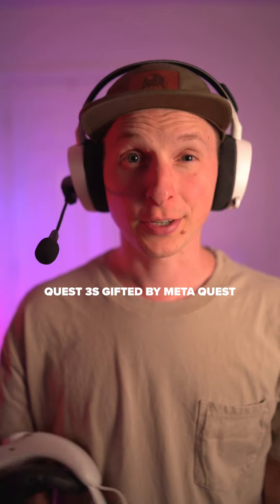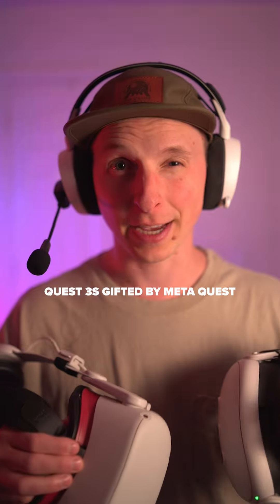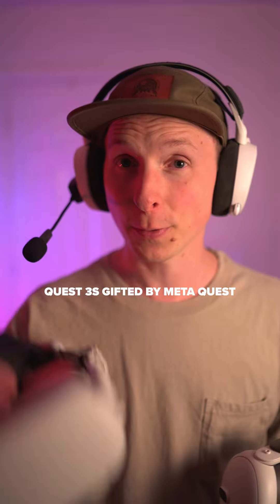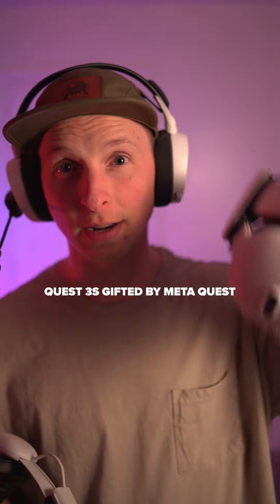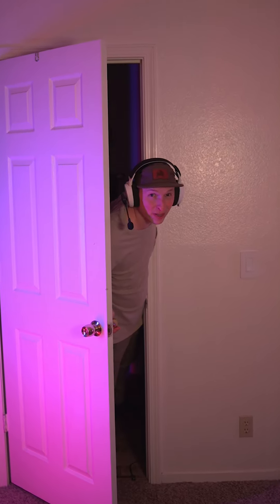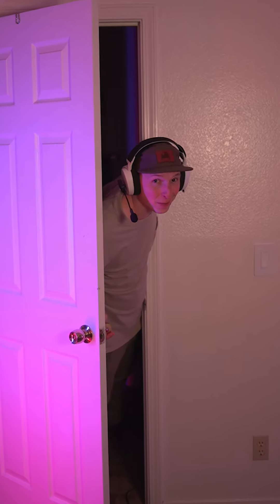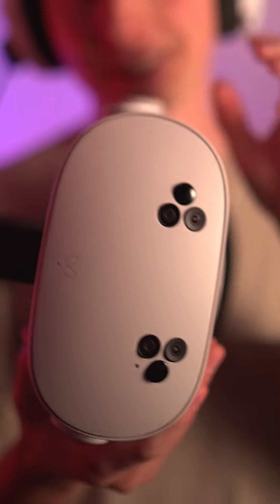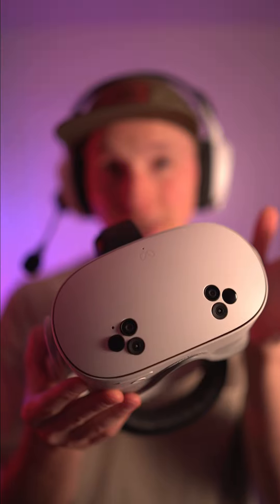Standalone VR is about to LEVEL UP - Quest 3S